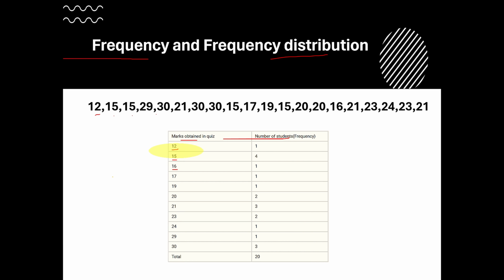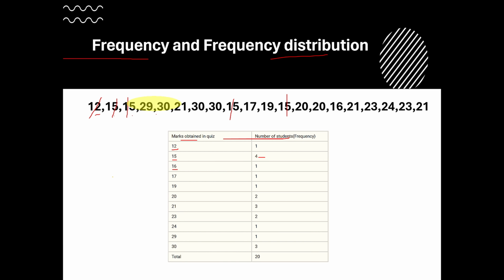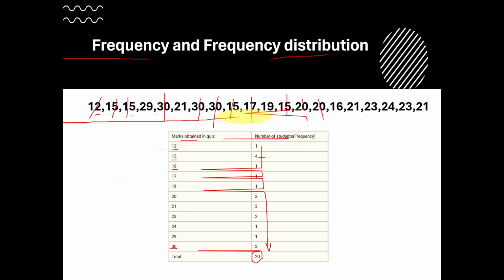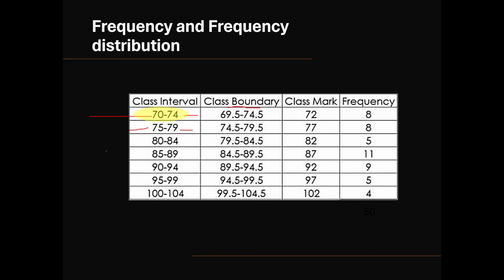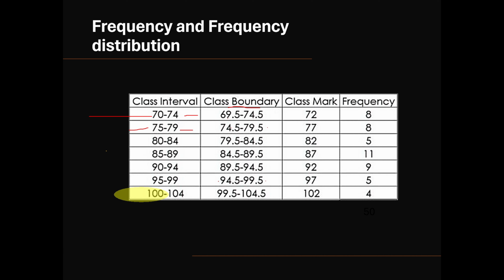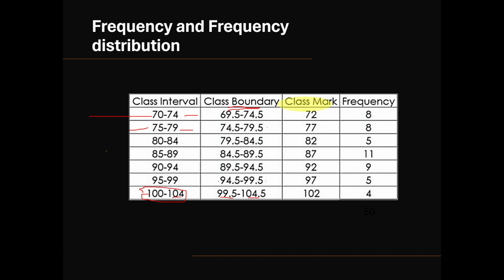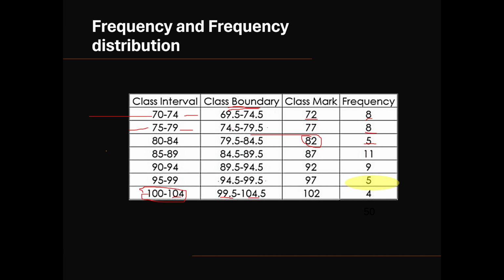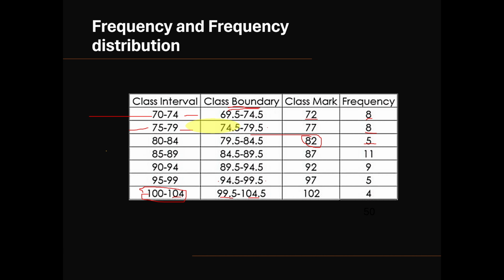Frequency Distribution for Grouped and Ungrouped Data in Statistics